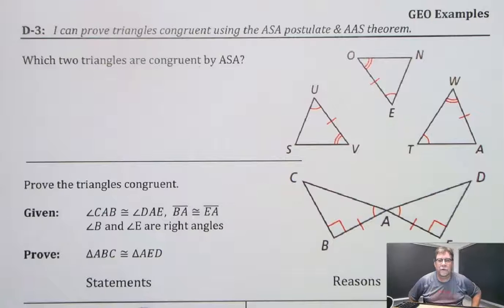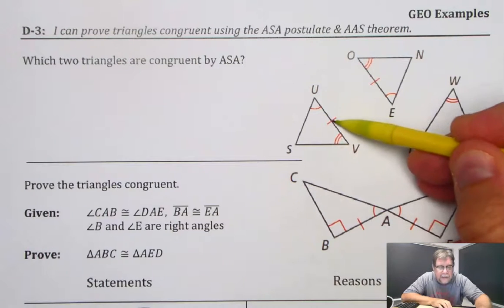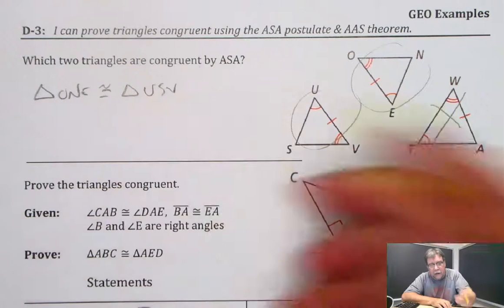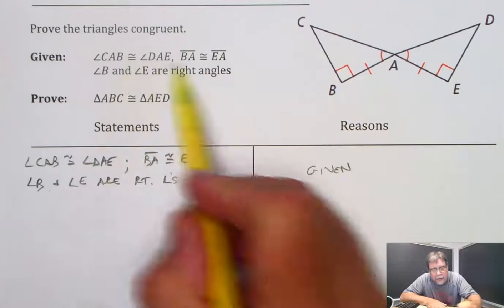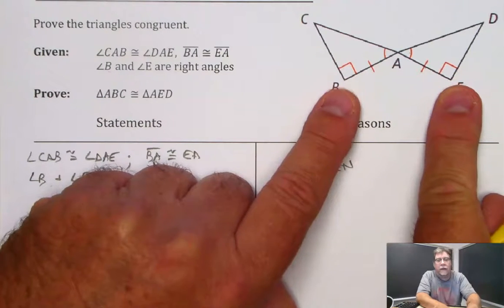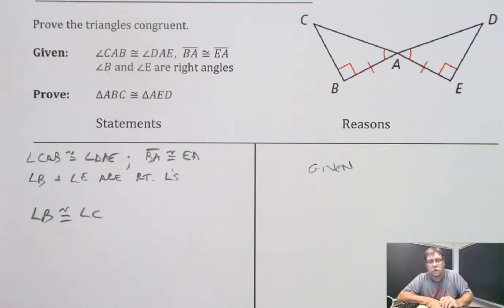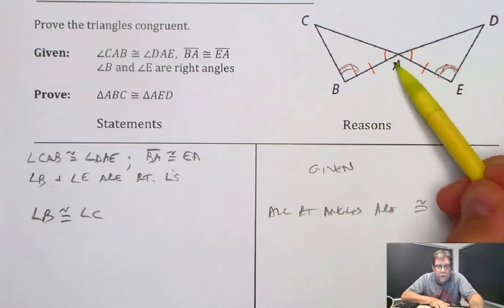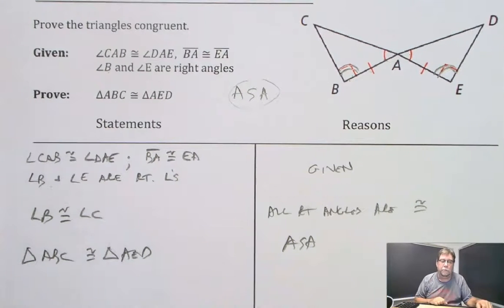D.3 - Ex. 1 - ASA Proof